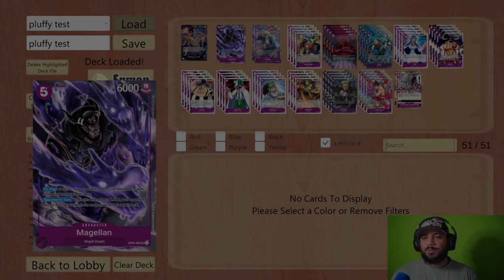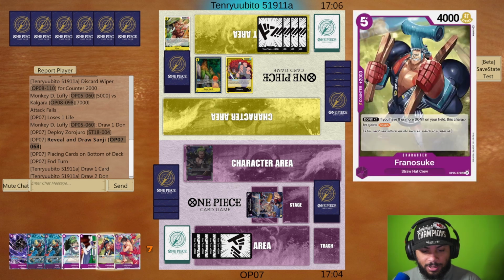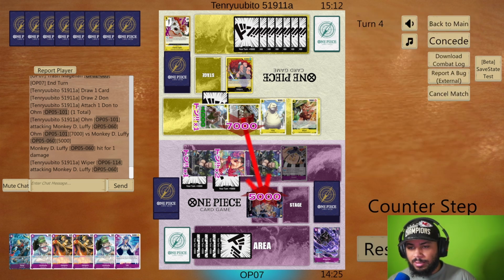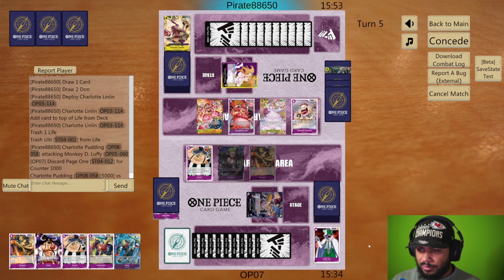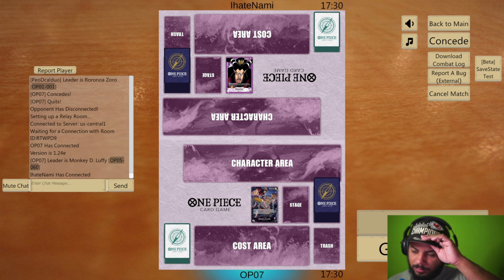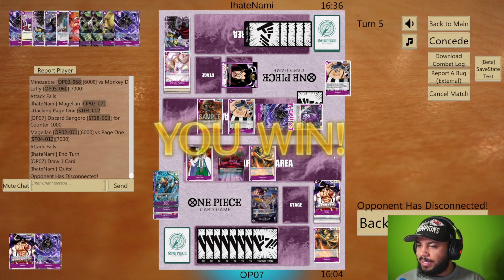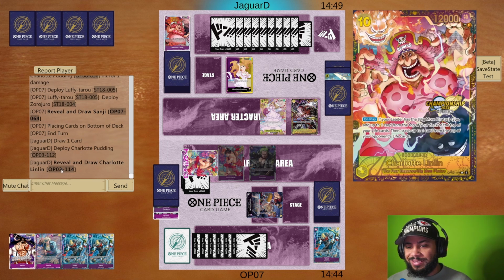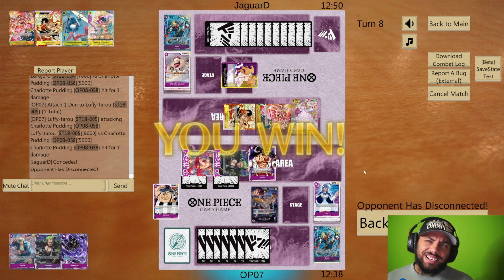One Piece Card Game | The new Purple Luffy is insane in OP08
Today we're testing out Purple luffy in OP08 after the new starter decks gave it some good support!